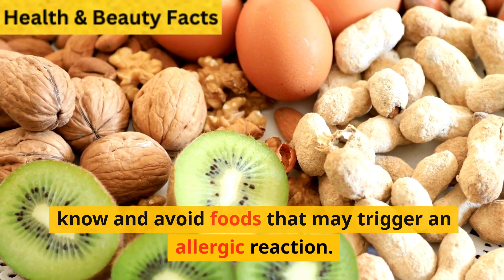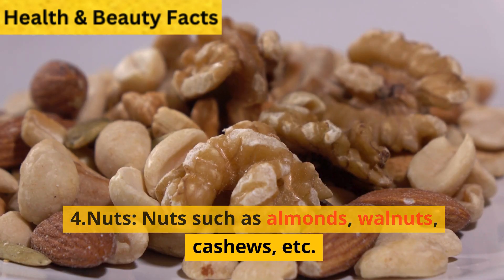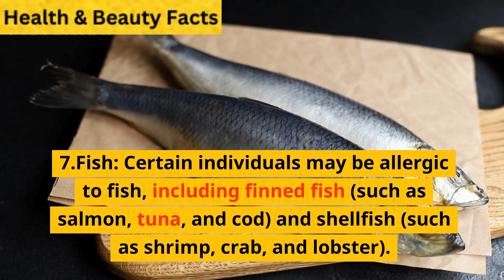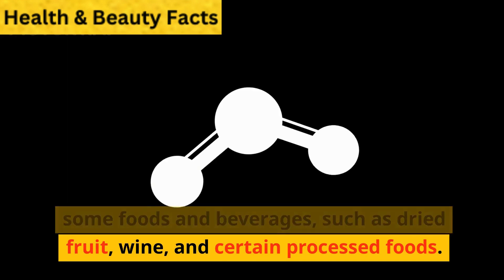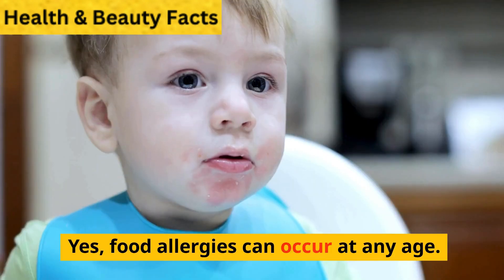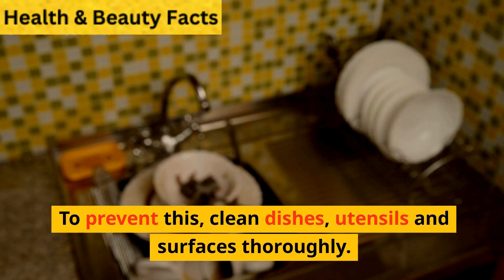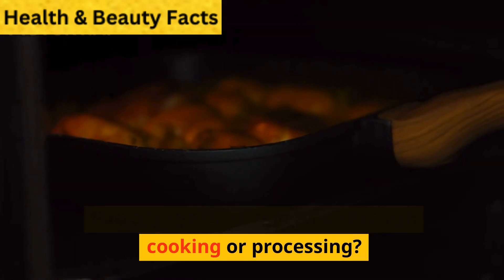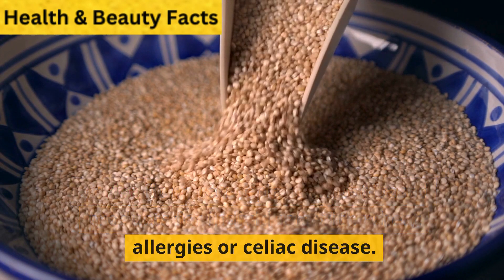10 Most Common Foods That Reduce Allergies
If you have allergies, it is important to know and avoid foods that may trigger an allergic reaction. Here is the list of common food to avoid when you have Allergy.